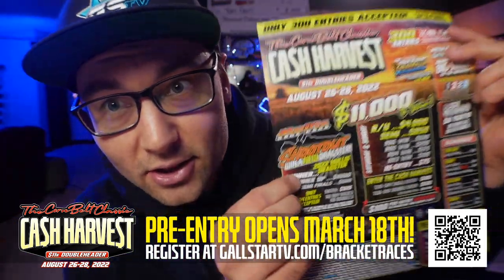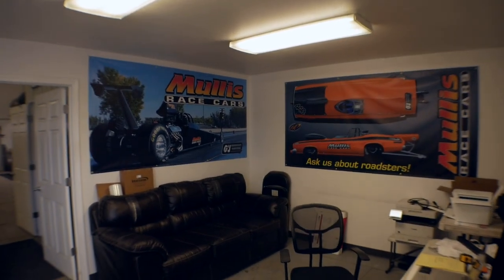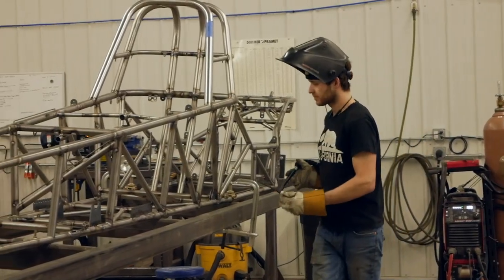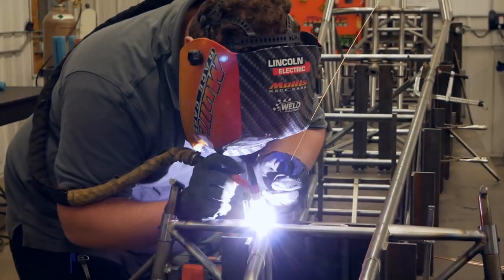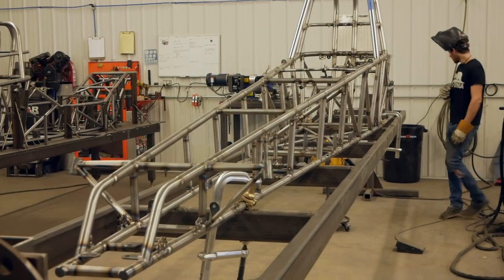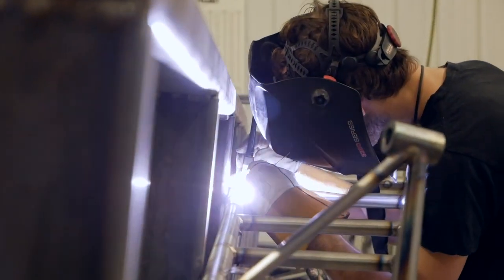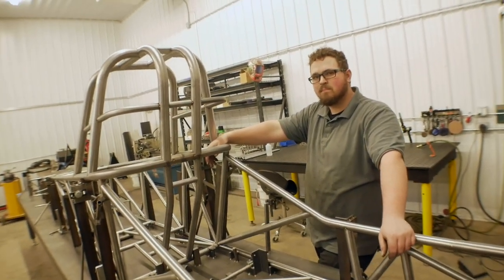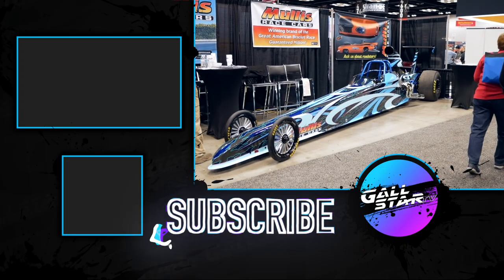Learning Chassis Fabrication from a PRO | Mullis Race Cars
Pre-Entry for CASHHARVEST opens March 18th at 12pm Central!

PLEASE SUPPORT all the great people and companies who have stepped up to support GallStar TV this season and to help get our cars race ready! 👇

 - Innovation, not replication. Mullis builds the highest quality race cars for the drag race market.

🐌 WANNA SEND ME SOMETHING?:
                GallStar TV